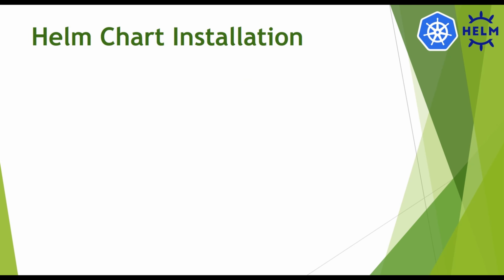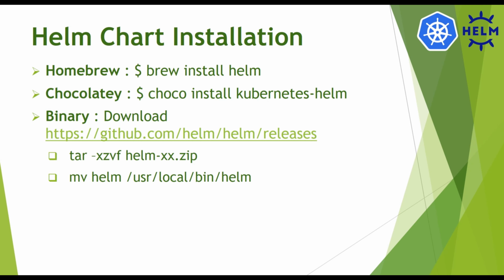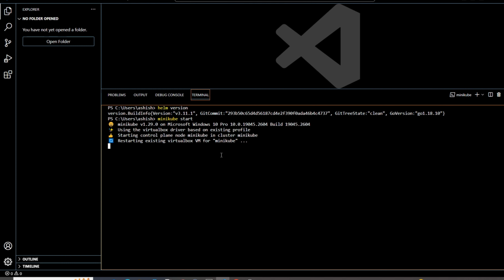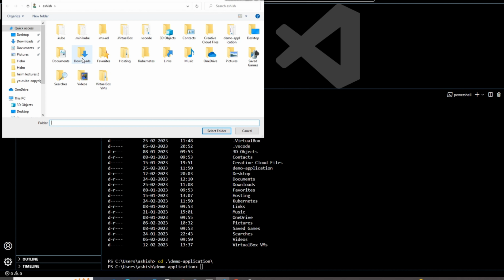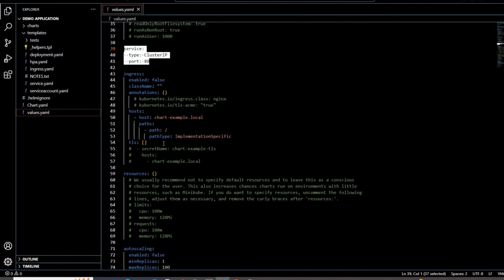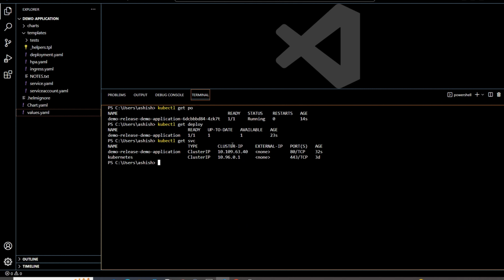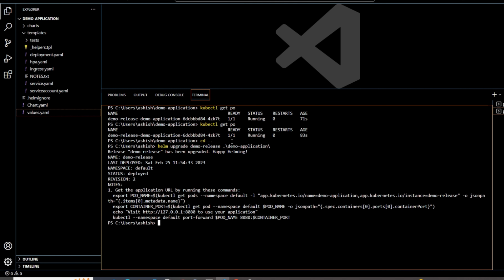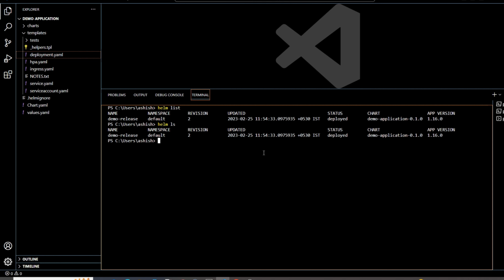Helm Charts Explained in K8s | installing an Application using Helm | Part-3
Helm is a package manager for kubernetes that makes it easy to take applications and services that are highly repeatable.
In this tutorial, you will learn how you can install an application using Helm charts. This is a part 3 in the series of Helm Tutorials.

How to release an application using  helm charts?
helm charts explained
helm chart installation
What is helm chart?
What is helm charts in kubernetes?
Helm concepts explained,
helm charts explained,
Helm in kubernetes,
helm in k8s
demo on helm charts

copyright2023@thecodecloud